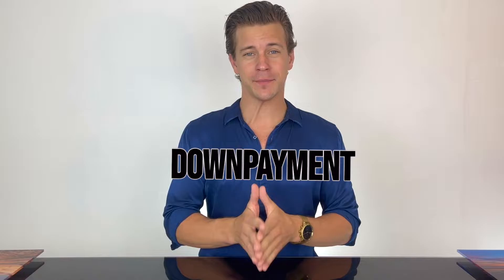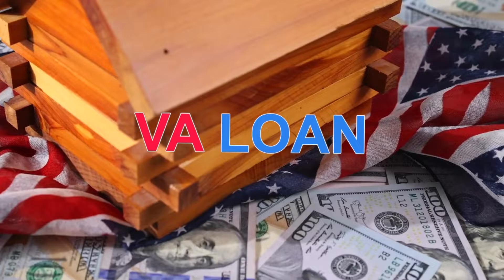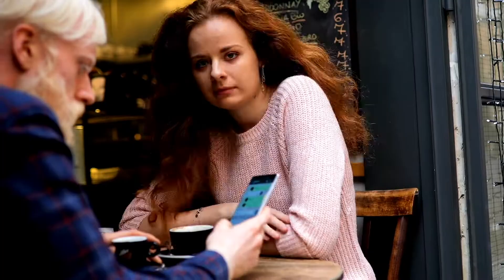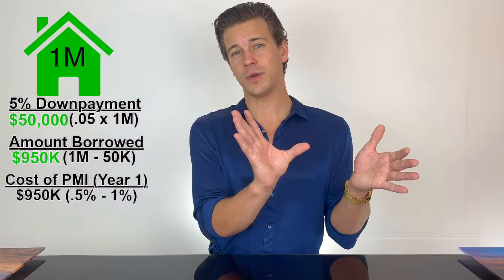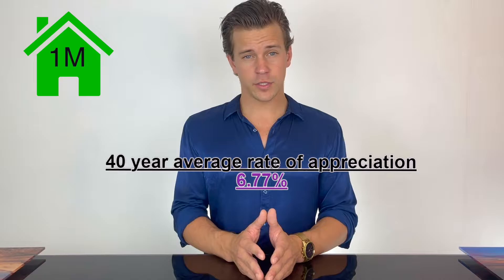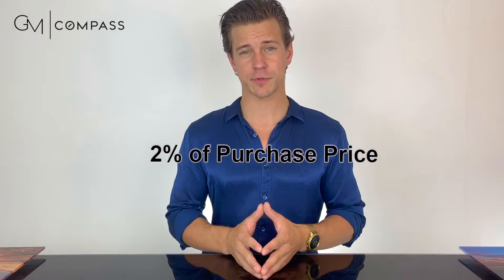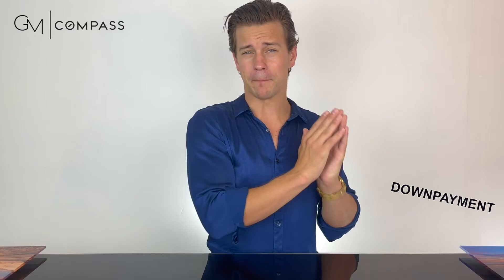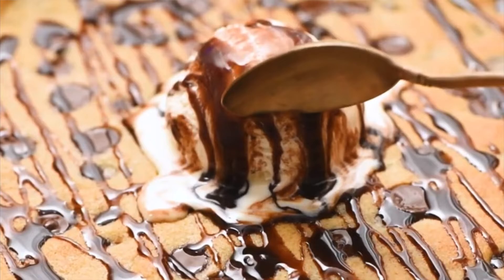How to Buy a Home (Step #2 - Downpayment)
There are a number of different pros and cons to consider when it comes to how much you should put down towards your downpayment.

Ultimately, It's important to understand all of your options so you can make an informed decision based on what feels right for you and your financial situation. Today, we're going to be talking about the second step to planning for your home purchase: Saving for your downpayment. Let's get right to it.